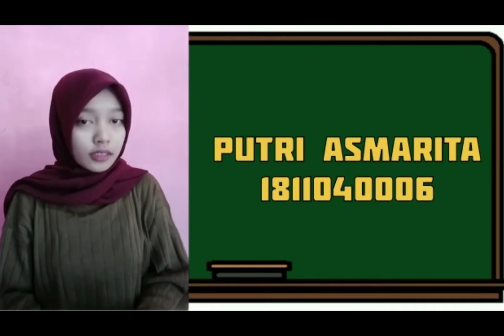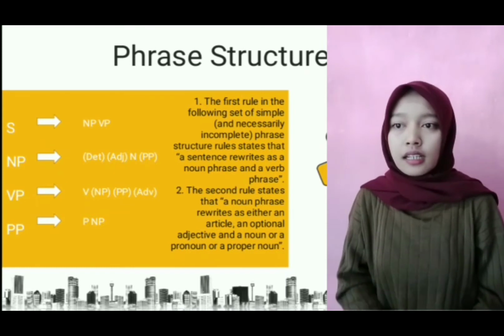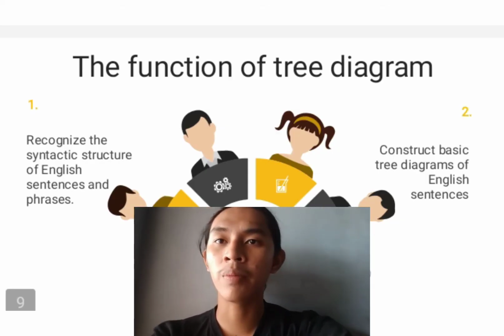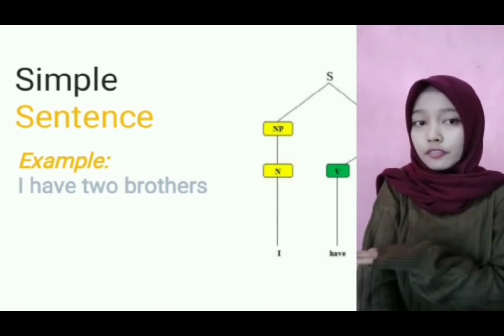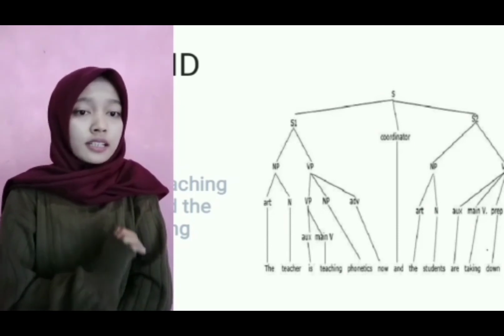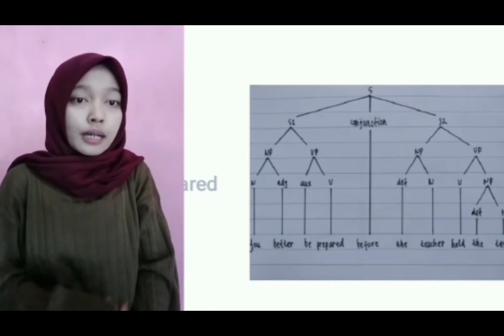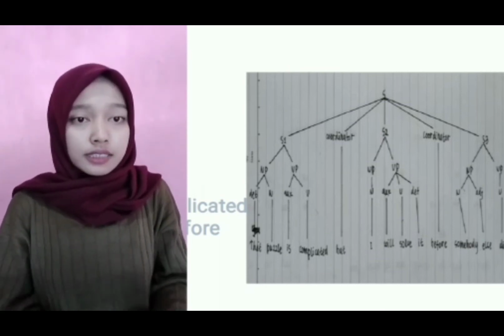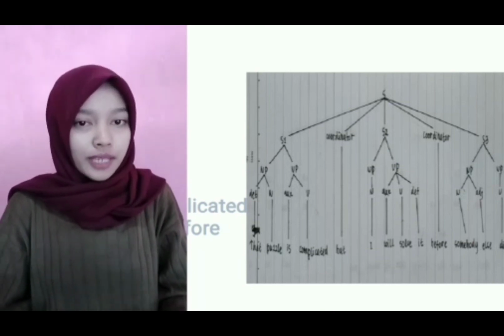Morphology | Tree Diagram | Group 10